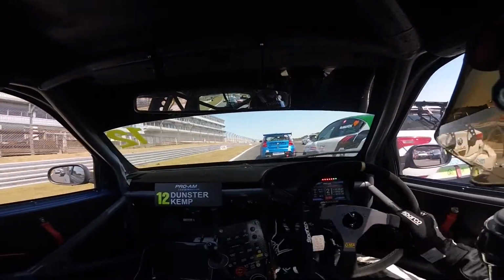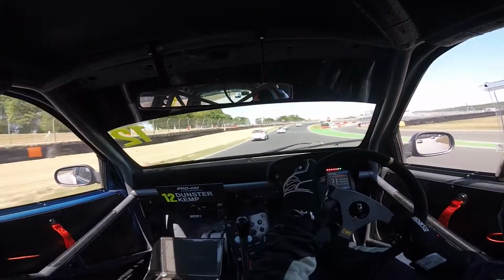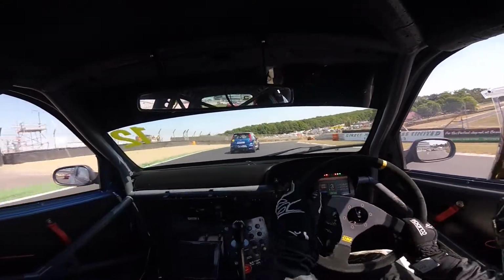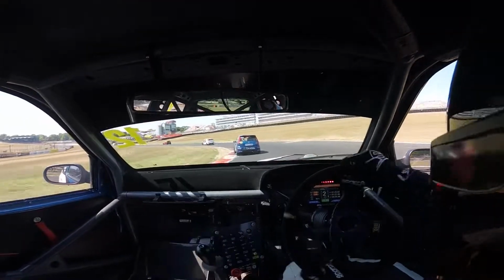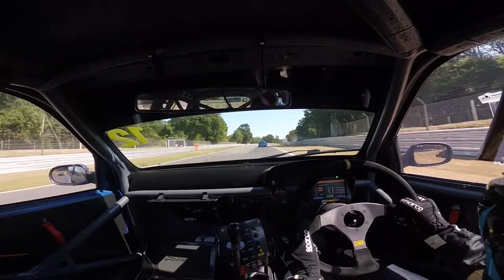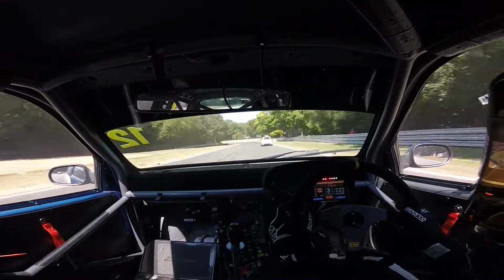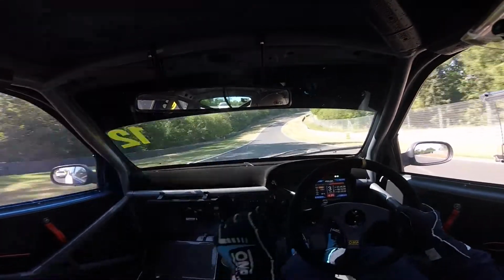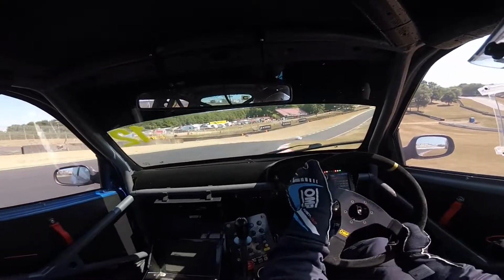We needed an incident free day| Trackday Championship 2022 Round 5 Brands Hatch GP| TDC 2022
We needed an incident free race. The 5th round for me in the Trackday Championship 2022. Round 5 at Brands Hatch GP. I managed to qualify 2nd and we held on to a podium in the race. We just needed an incident free race weekend. The PRO-AM Racing Renault Clio 182 was strong on the GP circuit and it was great to do all the basics right this race.

Chapters:
Start: 00:00
Race Start: 00:15
Race Stint: 02:27
Safety Car: 10:16
Pits: 10:52
Race Stint 2: 11:34
Podium: 15:05
End: 15:36